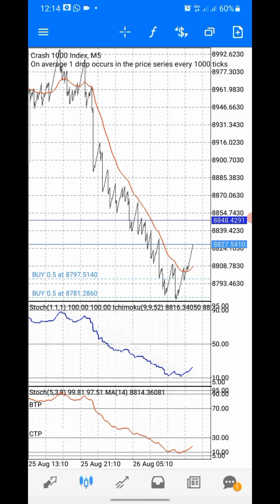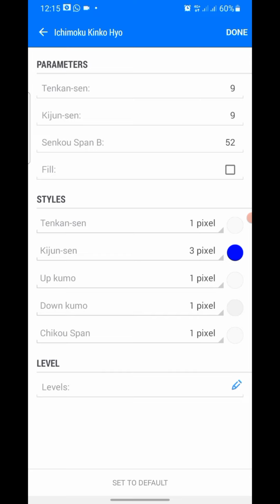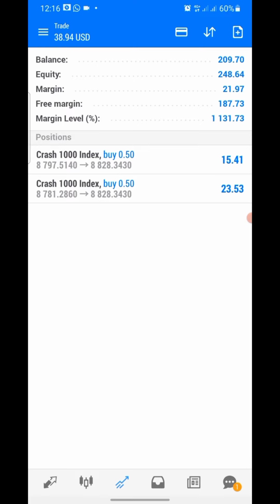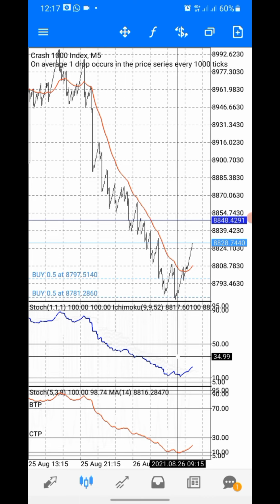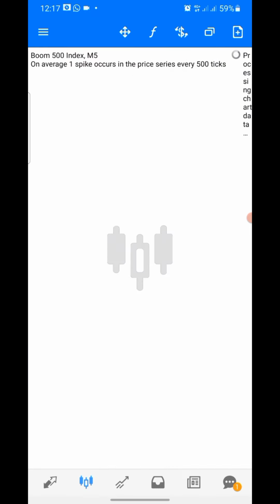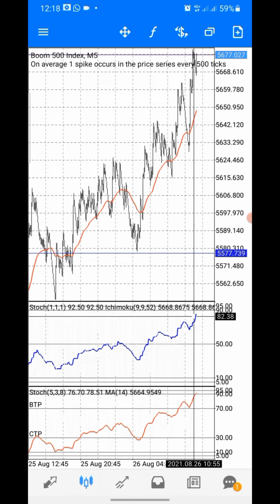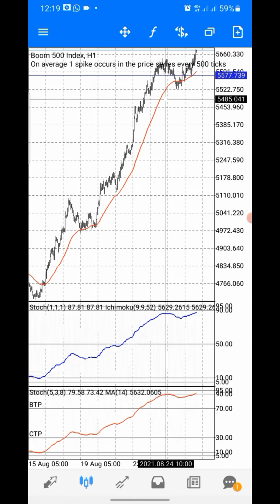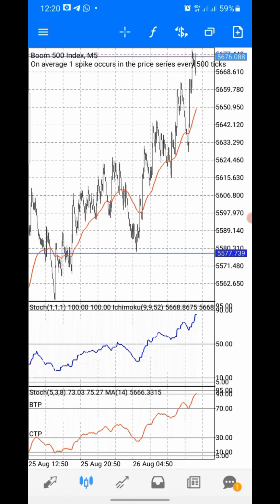Powerful Strategy To Buy Crash and Sell Boom + Live Trading🔥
We share another powerful strategy to trade Boom and Crash market profitably.
Please watch this video to the end to better understand how you can buy C1000 C500 and sell B1000 B500 without been caught up with the spike.